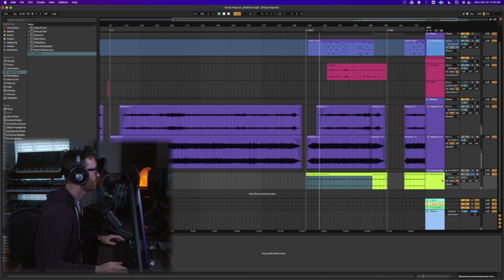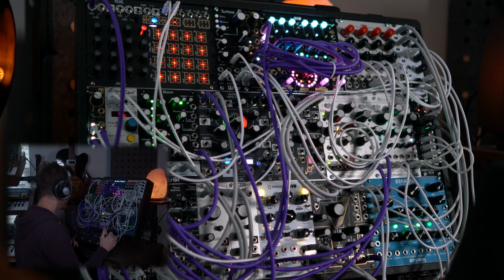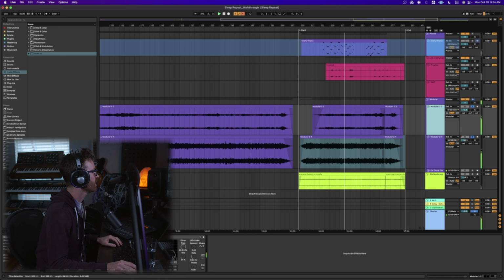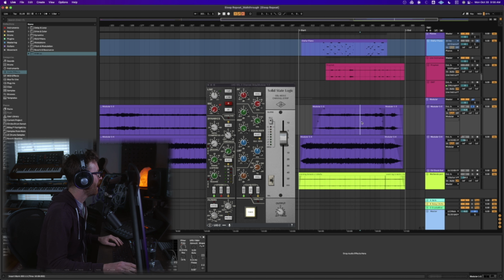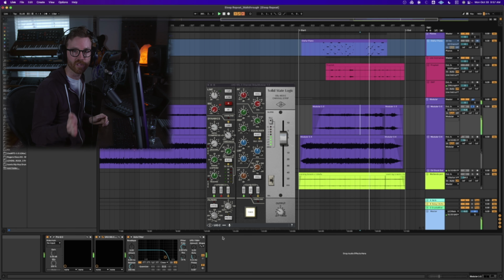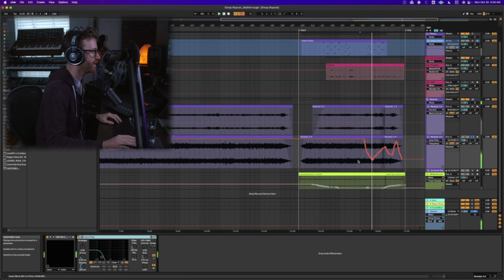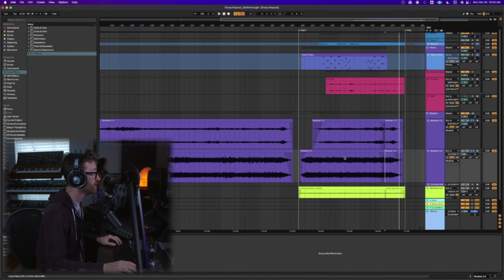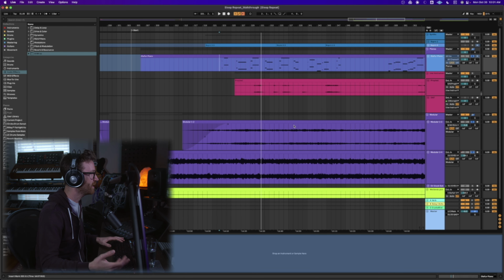Six Missing - Session Breakdown: Sleep (from Here For Now LP)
Welcome and thanks for joining me for a little deep dive into the @Ableton session behind my fourth single from my upcoming LP.

Today we're talking about my writing partner, my modular rack. Amongst other things including how hard it has been to get good sleep lately and the power of not overcomplicating an arrangement.

I had a lot of fun doing these and I hope you stick around for more.

Thanks!